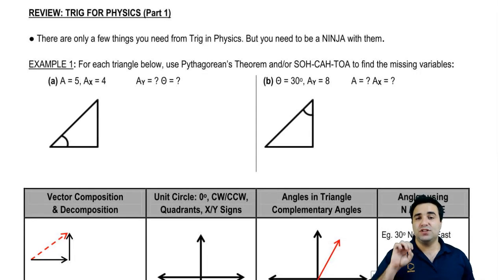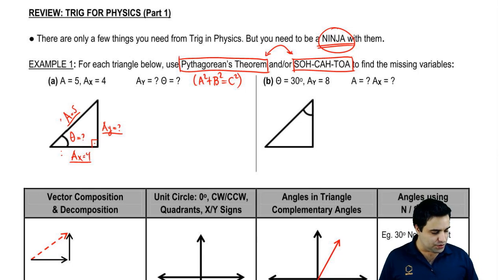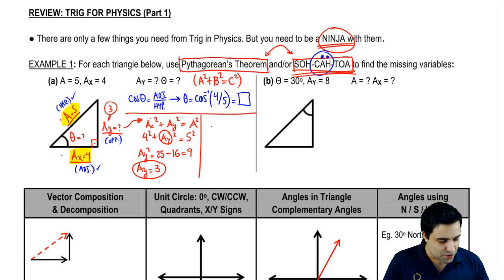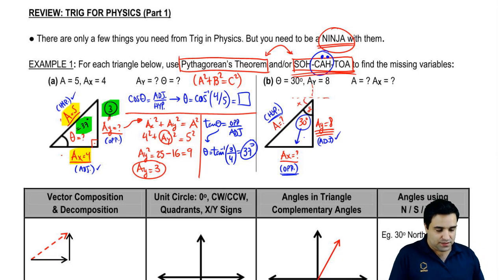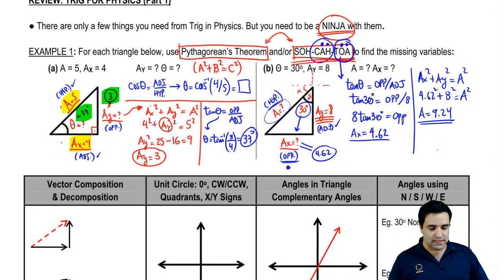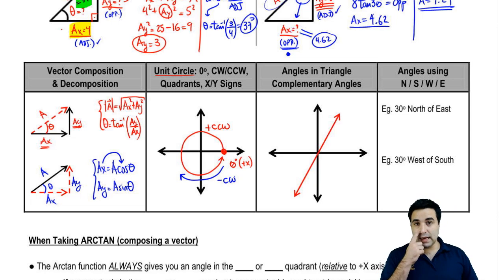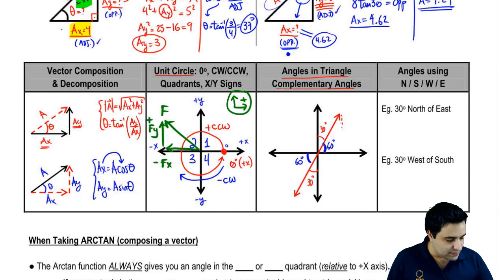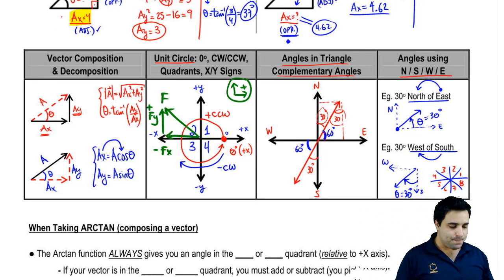Trig Review & Using Arctan